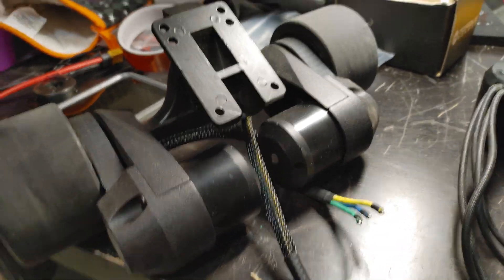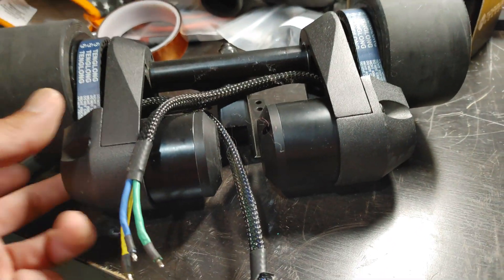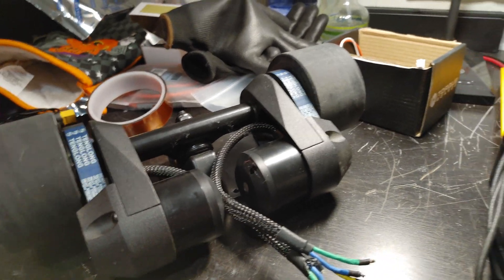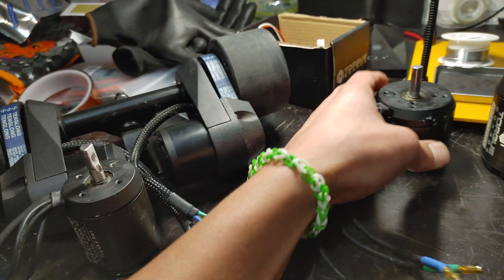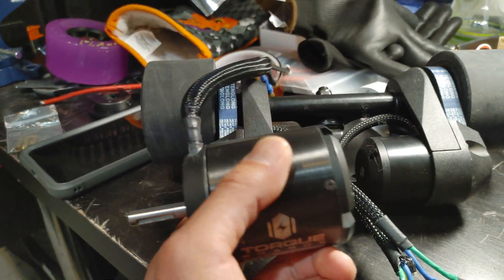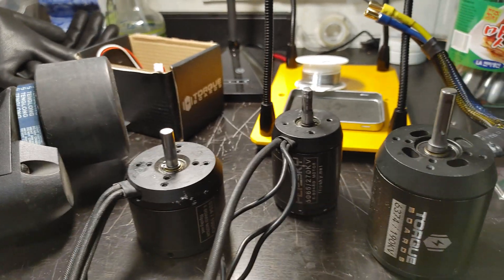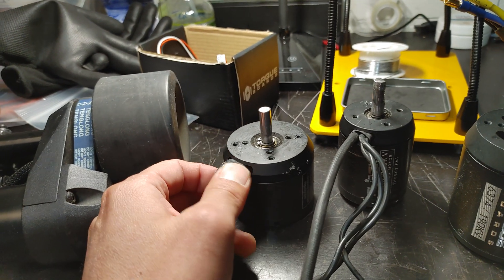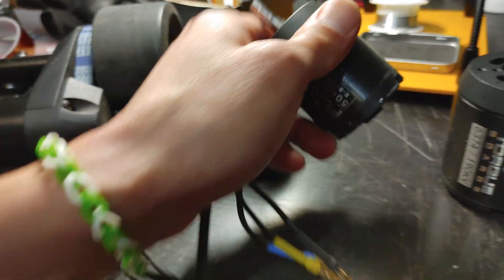DIY Electric Skateboard 101 - Which Motors You Need?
In this video, I talk about different electric skateboard motors for building your own DIY electric skateboard.